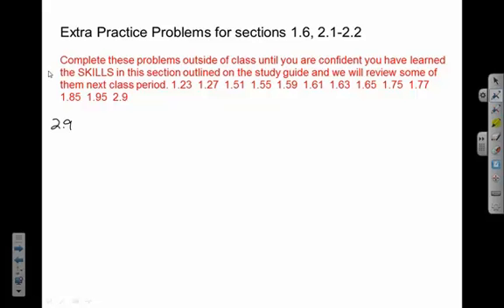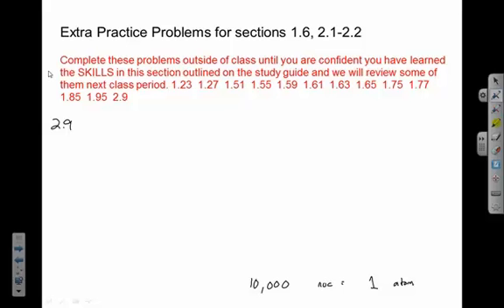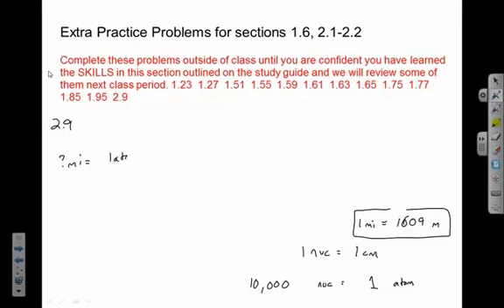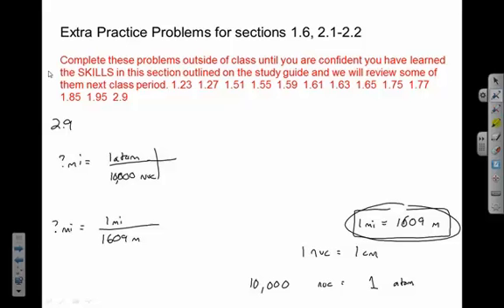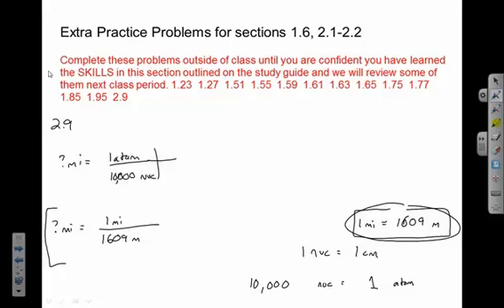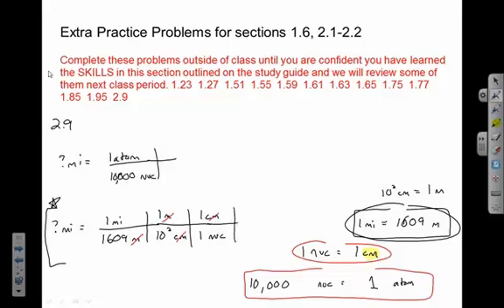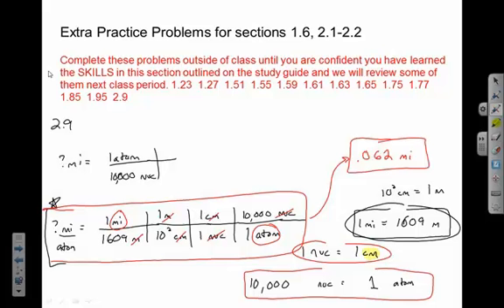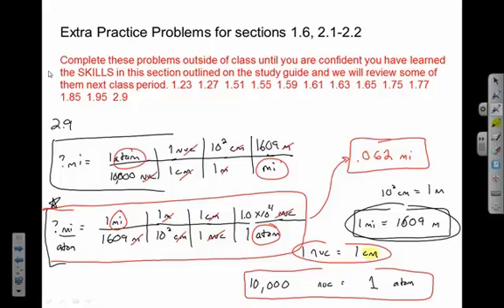Problem 2.9 unit conversion